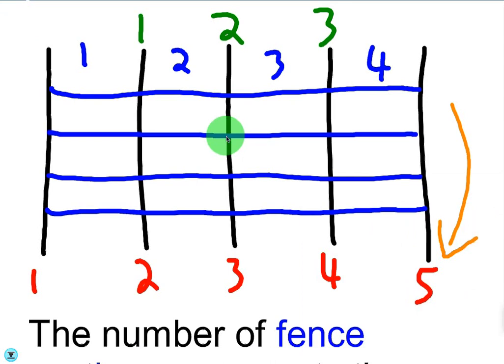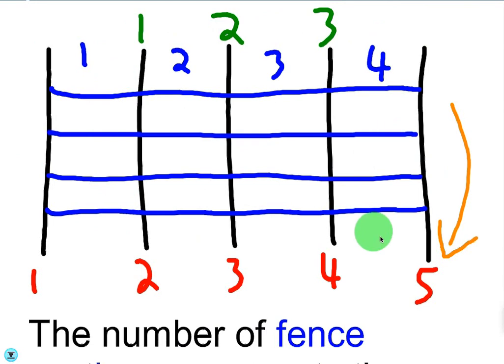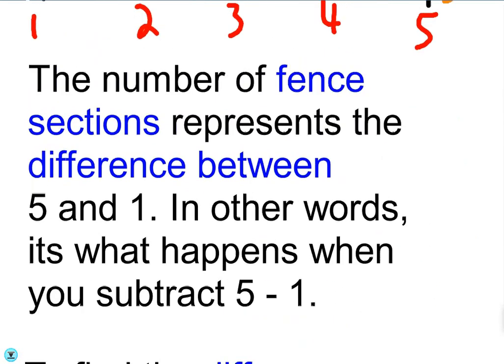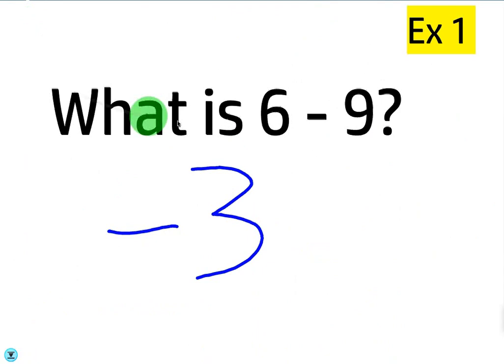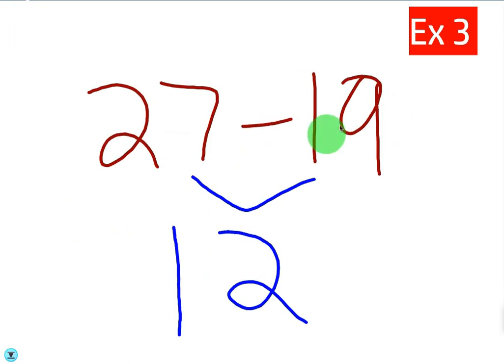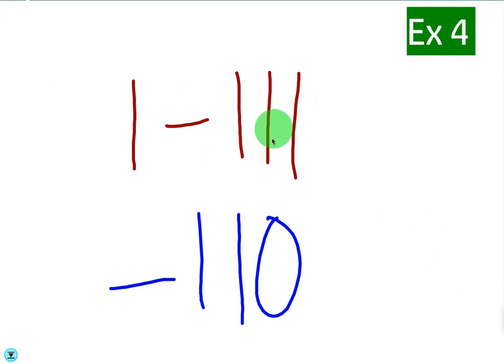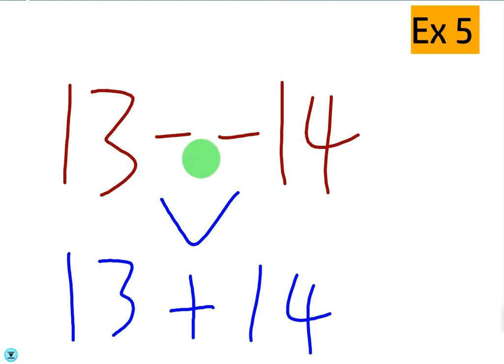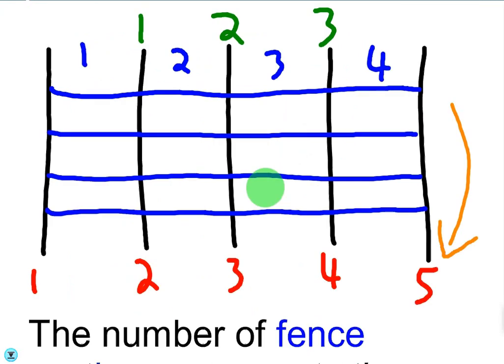Difference Between Integers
Illustration with several Step-By-Step Examples!